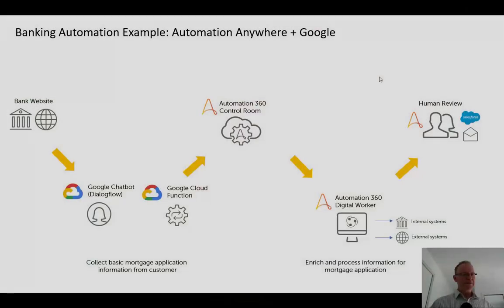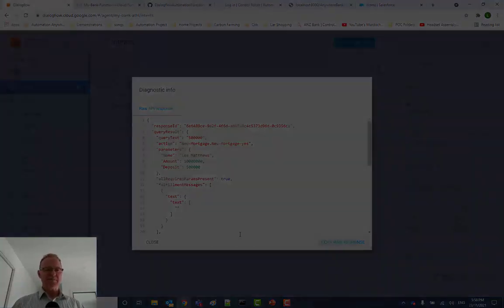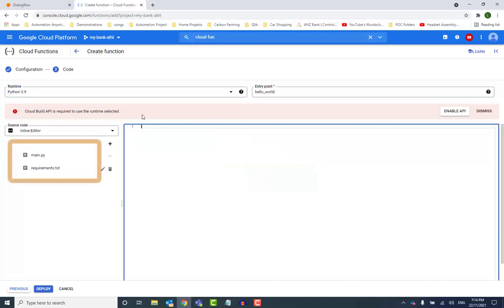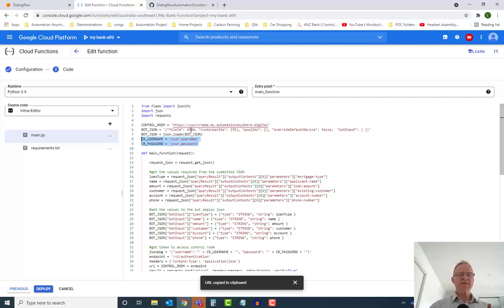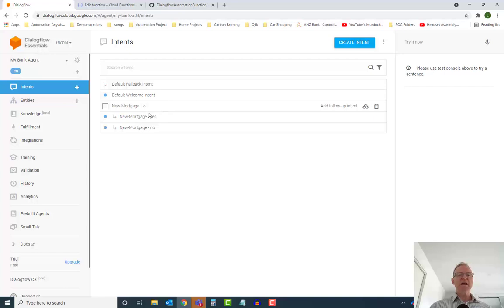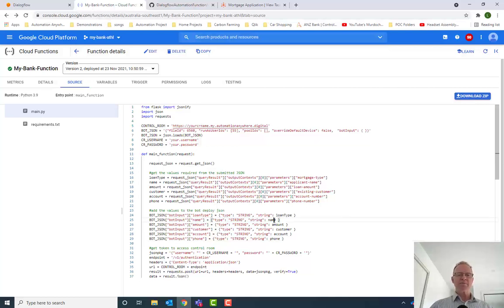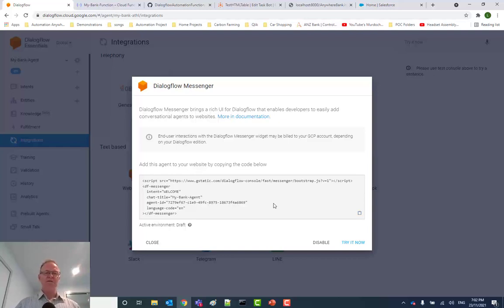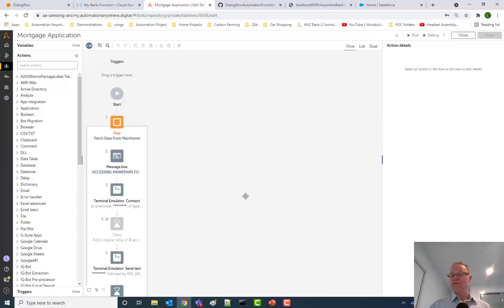Automation Anywhere and Google Chatbot - Part 2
In this 2 part video series I show how to build a chatbot with Google Dialogflow that can trigger a bot to run in the Automation Anywhere platform.